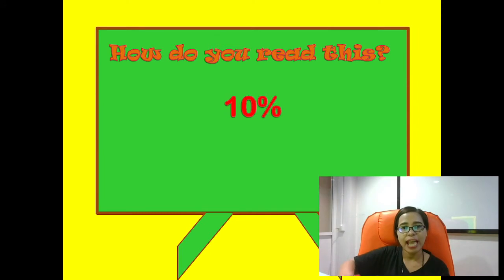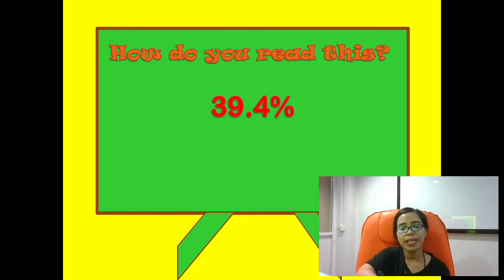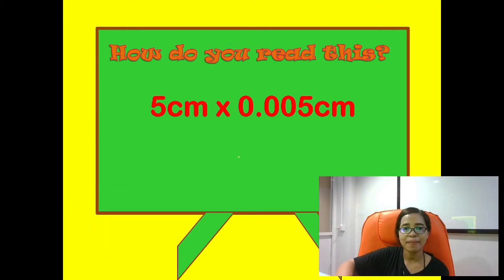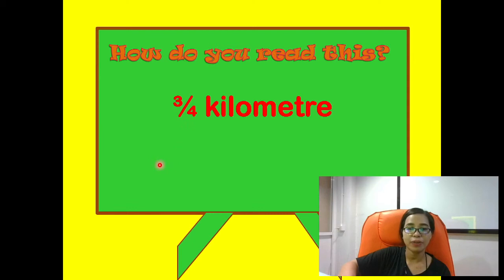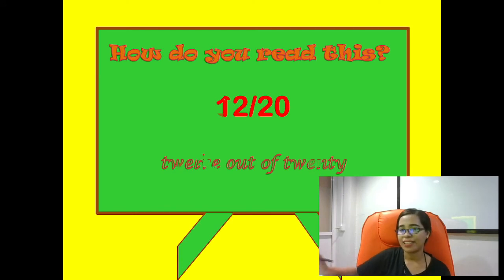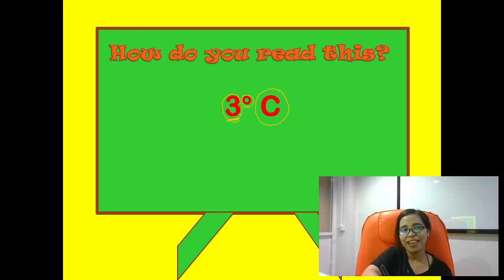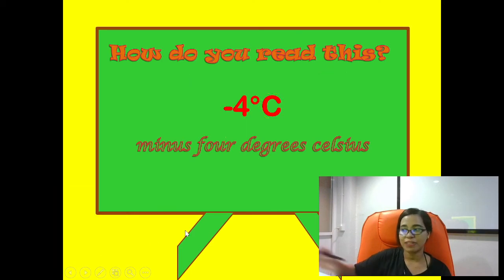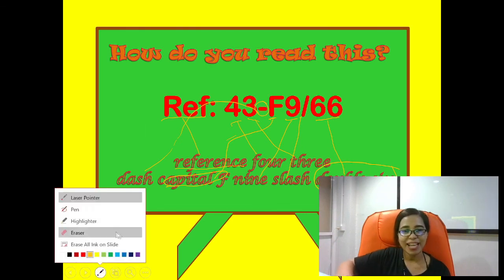p5 - week 15